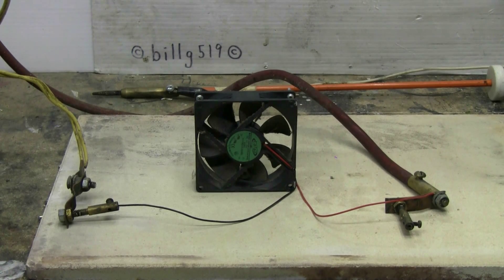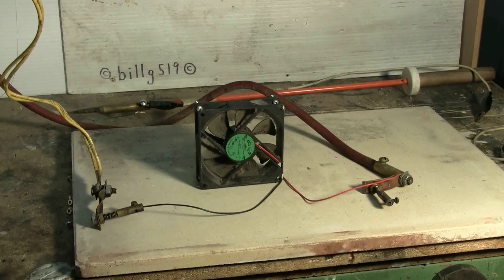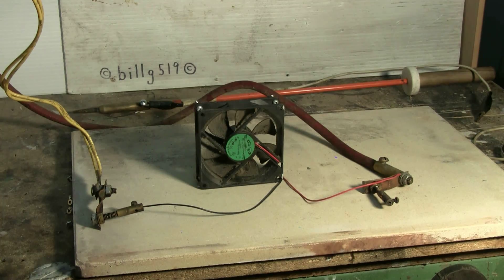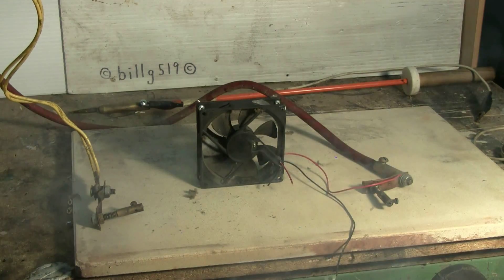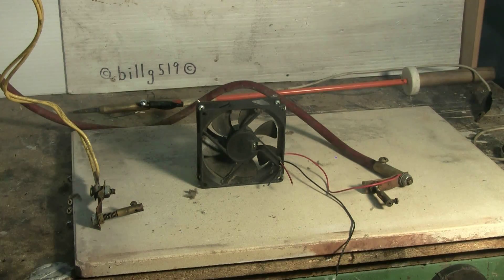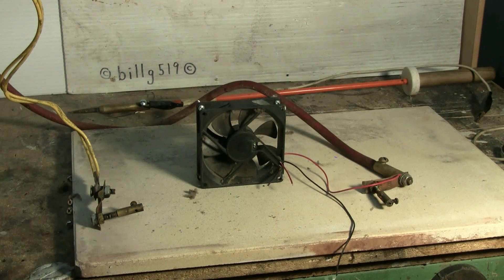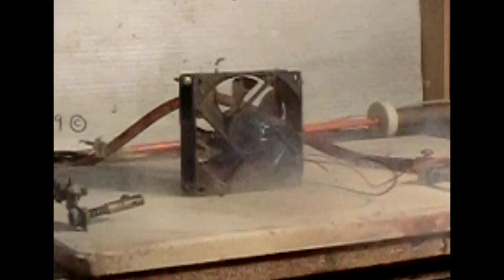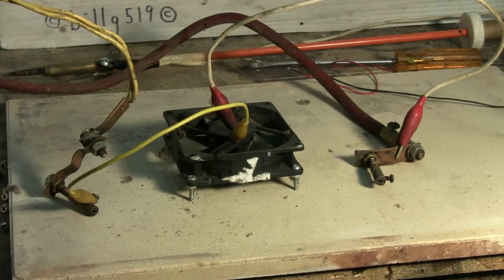Capacitor Bank #53 - Computer Fan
An old computer fan gets a chance to try running on 6400V instead of the usual 12V. The fan got two shots from the 70uF cap bank and it was cooked.